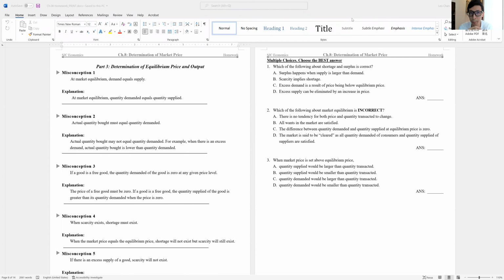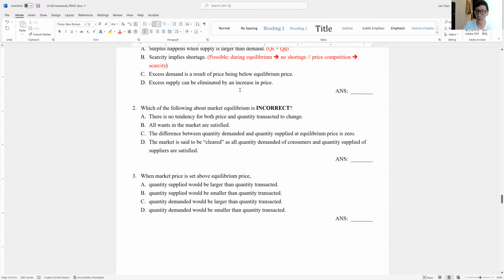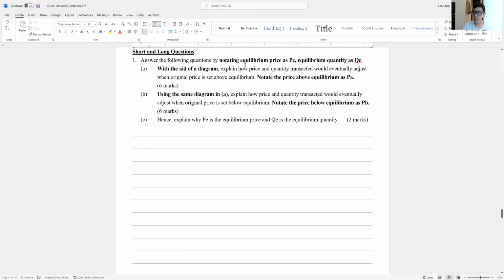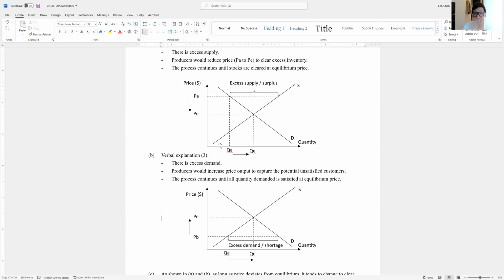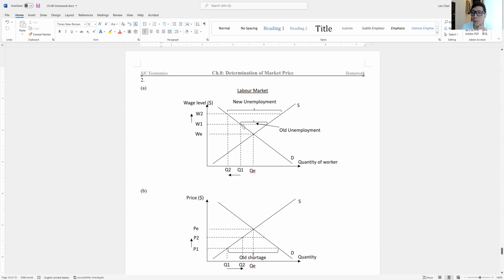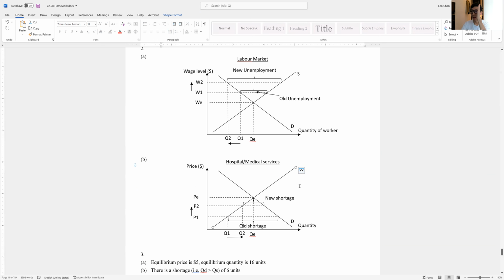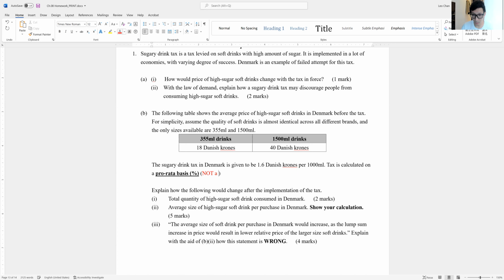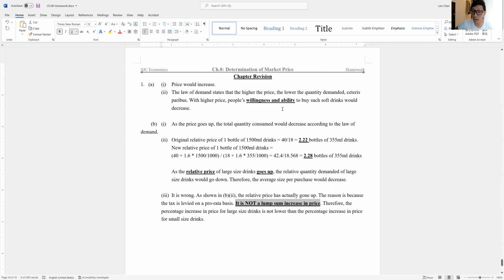Chapter 8 Homework 2nd Video (Part 3 and Revision)